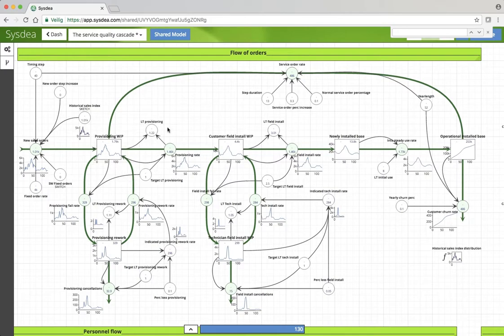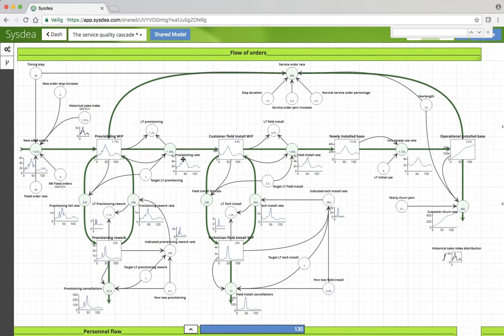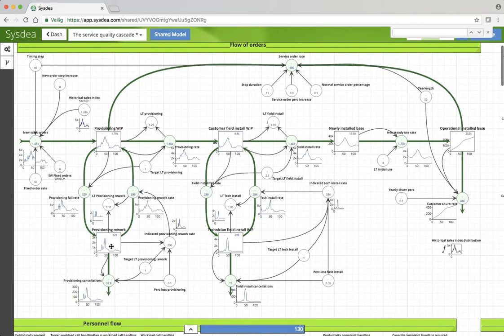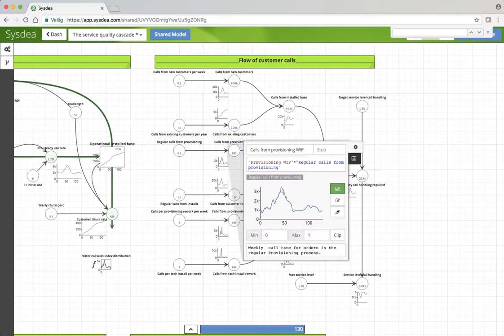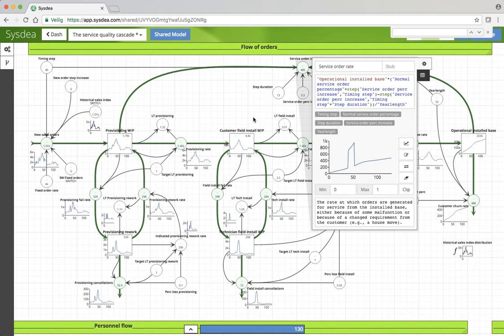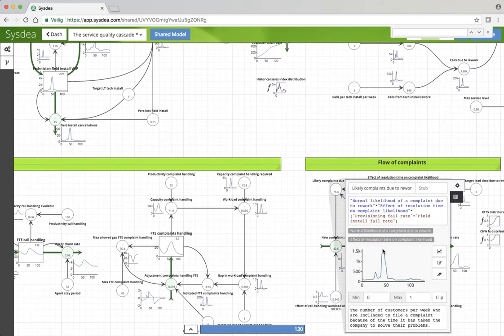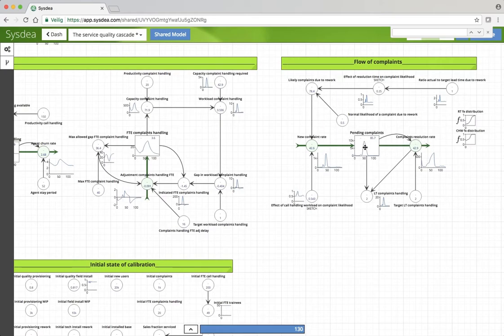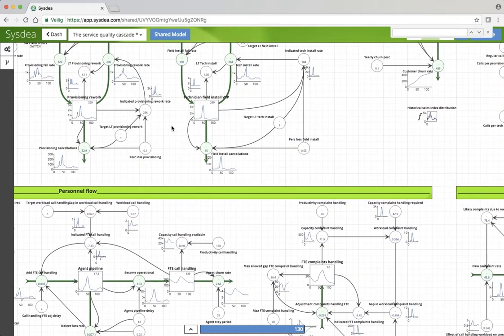SCD Chapter 9 Sysdea GP 6 Base case behavior